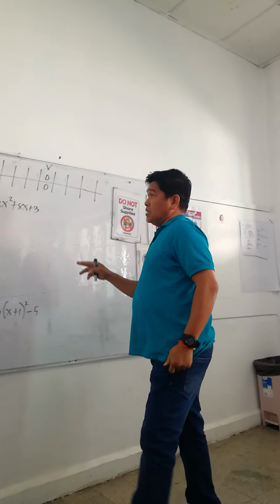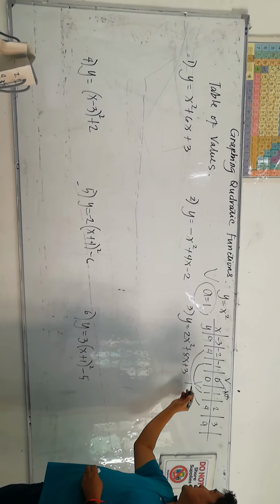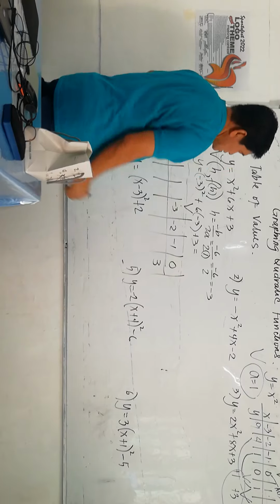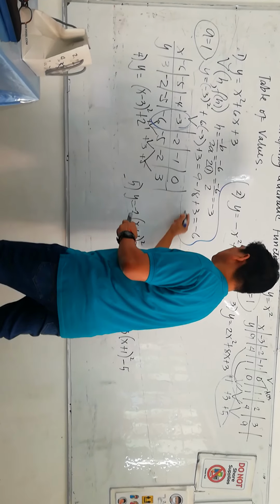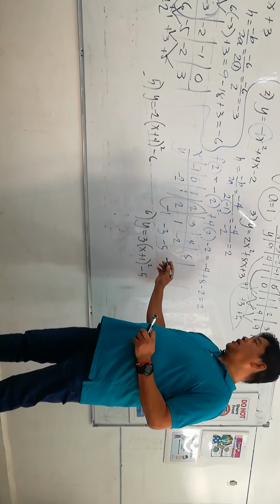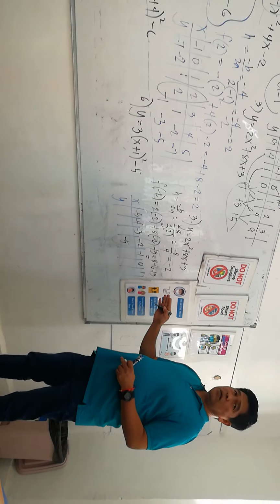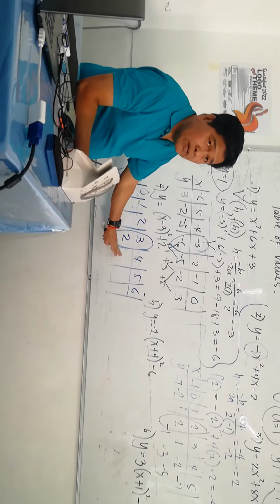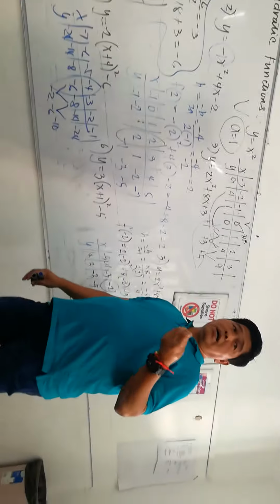Constructing Table of Values Techniques of Quadratic Functions.